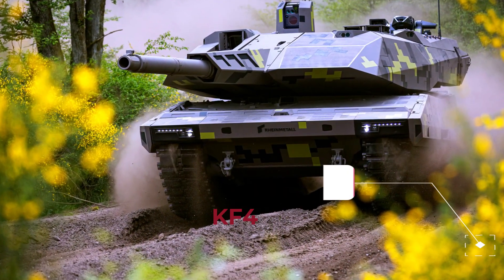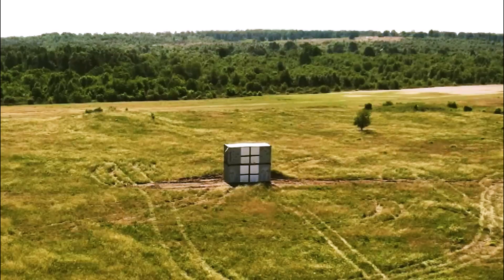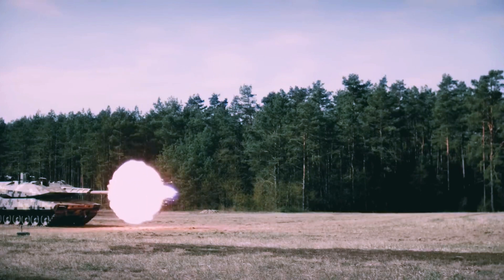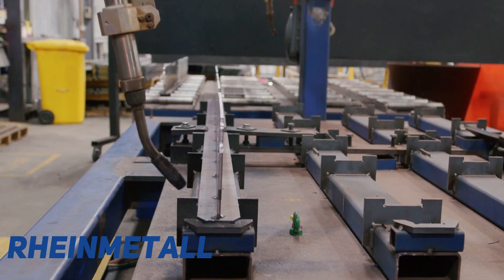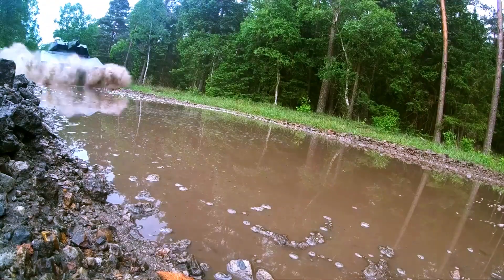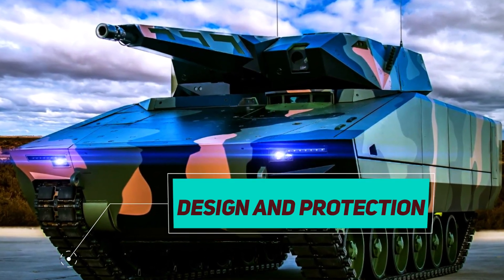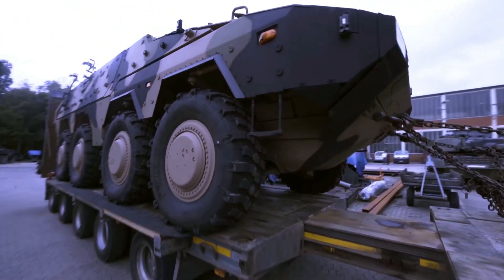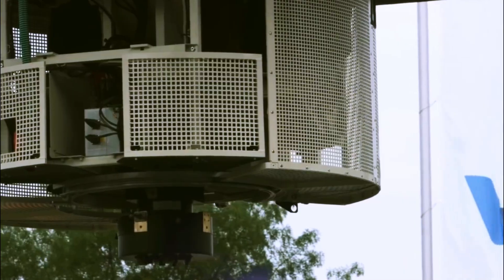Here's The Most Powerful Tank A New Lynx Shocked The World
The KF41 IFV (Infantry Fighting Vehicle) variant was presented at Eurosatory 2018 with A Lance 2.0 turret, the next generation of the in-service Lance family and has been developed to improve its suitability for an IFV.

Lance 2.0 has various enhancements that provide a troop of Lynx KF41 vehicles with a very high level of organic capability, thus allowing the troop to have a disproportionate effect on the battlefield.

The Lance 2.0 features enhanced protection for critical subsystems against kinetic and fragmentation threats, improving system survivability during close combat.

The KF41 Lynx is an IFV (Infantry Fighting Vehicle) in the Lynx family of a tracked armored vehicle designed, developed, and manufactured by the German Company Rheinmetall Defence.